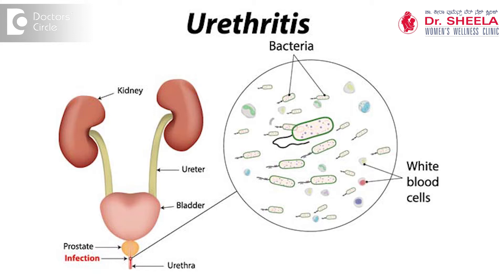Urethritis: Causes, Symptoms, Prevention & its Management - Dr. Sheela B S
Urethritis is nothing but inflammation of the urethra. Woman is  mainly  prone  for infections mainly because of the  short  size of the  urethra, it  measures  about 1 and a half inches, it is mainly caused  by bacteria. So what are the organs the causes urethritis? The most  common  organism is the  E.coli and the other  bacterias that are  present in the  stool next common is the sexually transmitted diseases  caused by  gonorrhoea caused by  gonococci, trichomoniasis caused  by trichomonas vaginalis and other  sexually  transmitted disease caused  by chlamydia caused  by chlamydia  trichomatis and  herpes  simplex can also lead  to urethritis. So these are the diseases which limits itself to the urethra. Sometimes  if it is  not taken  properly  it can  ascend  to the reproductive  organ  causing  pelvic inflammatory  disease and future infertility. Women  who is having urethritis can manifest  in different  ways, she can find it  difficult  to pass urine  or initiation of the act  itself  may itself  may be difficult  or  she may be passing  very scanty  urine and there can be painful micturation, she may  experience abdominal  cramps  at  time  and there can be  discharge  and there can be purulent  discharge from the opening. In a man he may notice blood in his semen or in the urine. So how to diagnose this particular condition by looking at her symptoms she can conclude that she is suffering from urethritis. Next thing is the examination of the abdomen and the genital examination, next thing is urine can be tested for the bacteria and the pus cells and the discharge or the discharge from the urethra can be tested. From blood investigation syphilis and other diseases  can be ruled  out majority of the  patients  may have these problems. This is a curable condition and complete cure can be there. Majority of the infections are because of the bacteria. So specific antibiotics can be given for these patients. If it is a  gonococcal  infection, then we have  to treat it  with aa single  dose  of  ceftriaxone injection, 250 mg intramuscularly along with  1000 grams of azithromycin orally. Trichomonas infection can be treated with trinidazole, sednidazole, ornidazole, etc and chlamydial infection can be treated with doxycycline . Herpes simplex  infection leading  to urethritis  can be  treated with acyclovir. Majority of the patients  it can be   a mixed  infection, where  we  have  to use  combination of  drugs, so effectively all these have  to be treated  and  if it  is treated completely and  complications  have  to be  avoided. What are the complications associated with urethritis? If it is into treated timely and aggressively the infection can spread from urethra to the bladder, ureter and kidneys. It needs parenteral antibiotics. Again further  if it is not  treated  at this stage it will spread to the blood causing  sepsis and it is a  life  threatening risk and it  has to be very  aggressively managed, otherwise  we may  lose the patient.  Sexually  transmitted disease if it  is not  treated  properly pit can ascend  and  affect  the  reproductive organs leading  to  PID and it may block the  tubes  also, ectopic  pregnancy  and sometimes  infertility  also majority of the patients should be  treated diagnosed effectively, timely  so that  we can  avoid  all these   complications. How to prevent these conditions. Having safe  sex,  avoid  multiple  partners, and get  yourself  tested  if you are having  any doubt  and if you are  having  any doubt for  any infections,  your  partner  needs to be tested. Hygiene is very important. Nowadays wash or lotions are available to keep  the  area clean  as well as to maintain the  pH  and  regular intake  of water in abundance  is  very  important  and  frequent  urination and not holding on to the urine is very  important. So simple measures like this are very important and  avoid  complications.